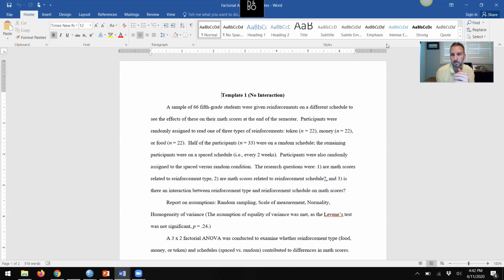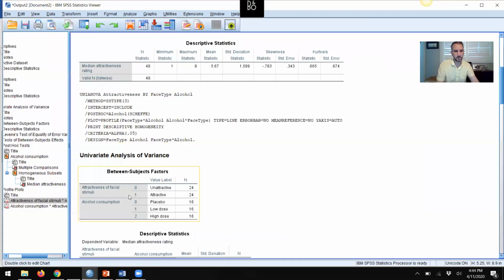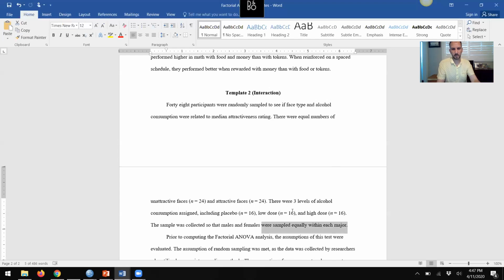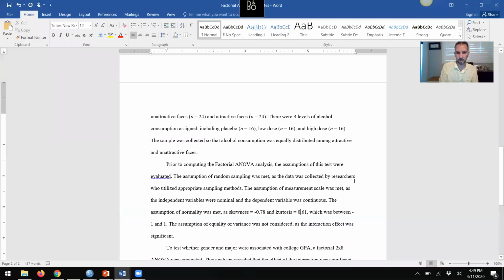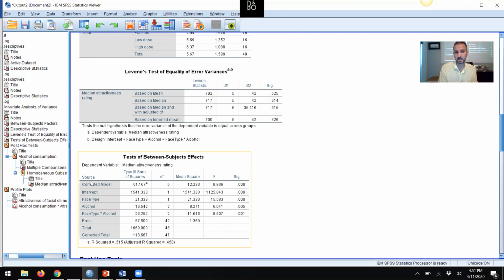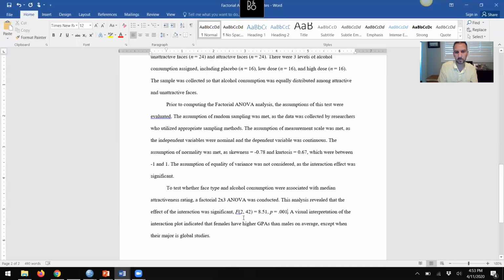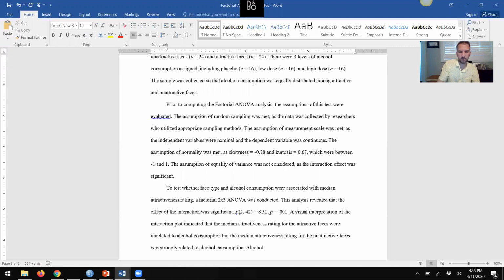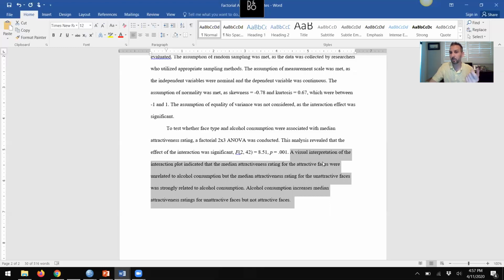Write Up Based on Factorial ANOVA Results